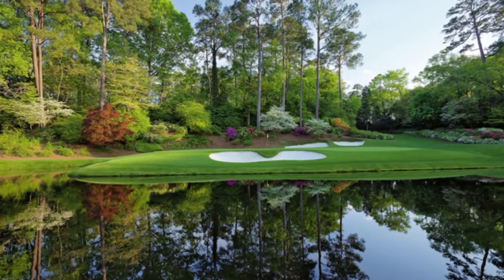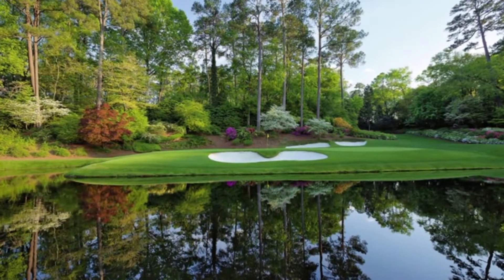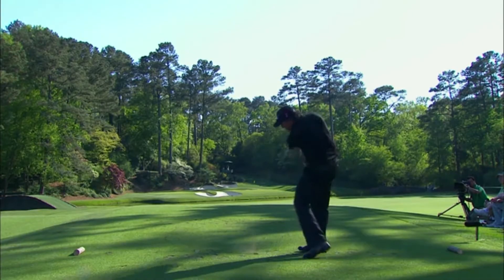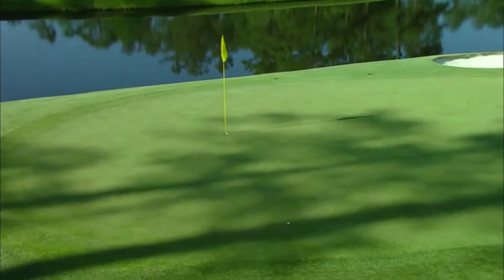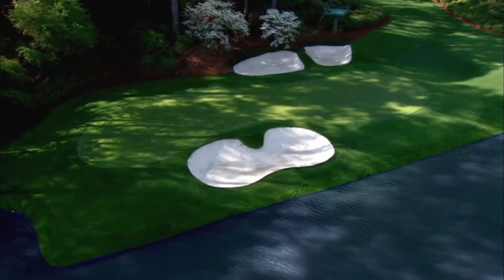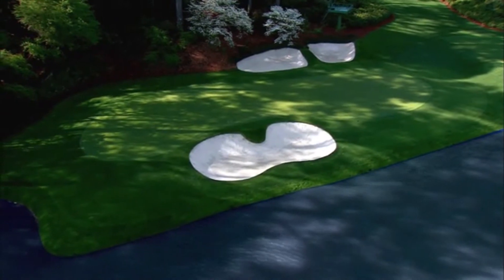Amen Corner with Mike Weir 2003 Masters Champion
2003 Masters champion Mike Weir walks us through Amen Corner at Augusta for Golf Talk Canada on TSN.